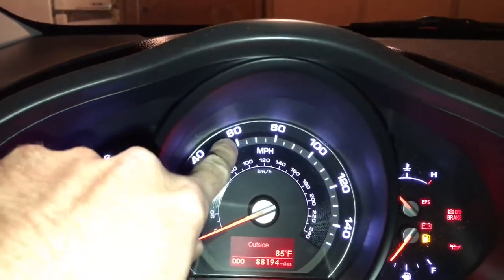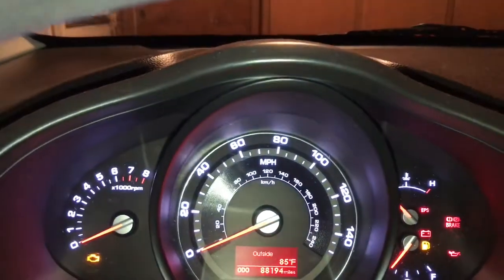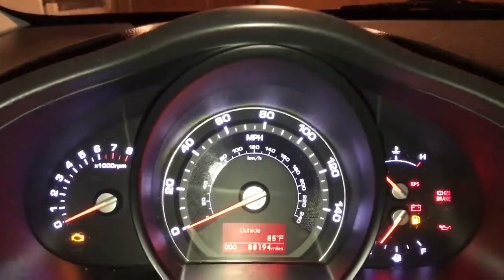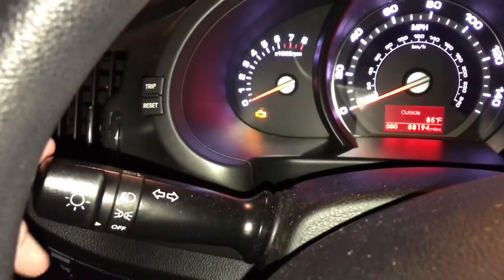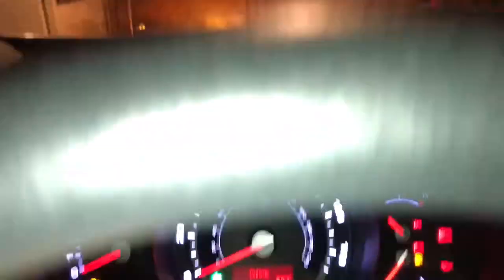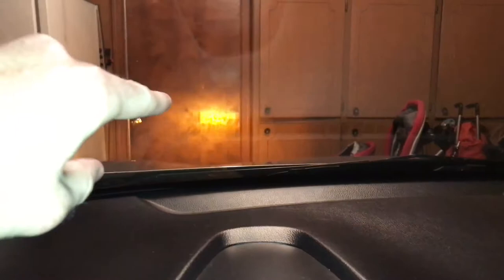WOW! I STARTED USING THIS SIMPLE TRICK AND IT CHANGED MY DRIVING FOREVER!!!! MUST SEE!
hey YouTube fans you won't believe this I know i know it sounds crazy but once you see it you will be saying wow too!!! 💪🏻💪🏻👏🏻👏🏻👍🏻👌🏻💯🤣